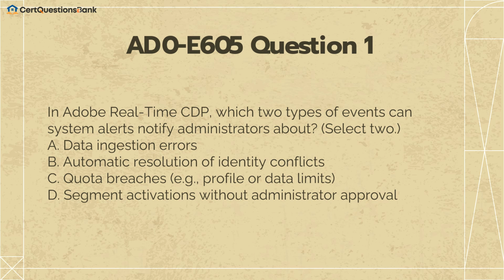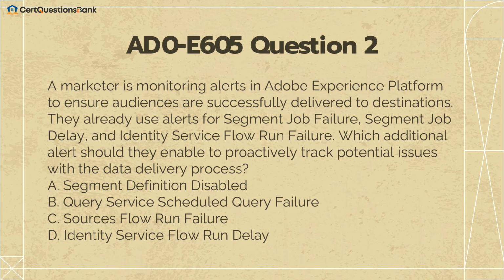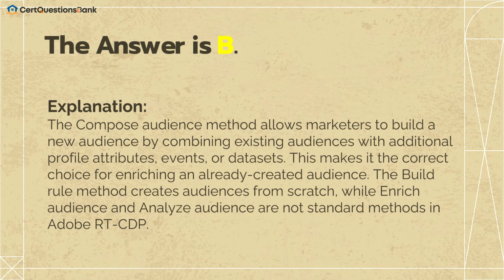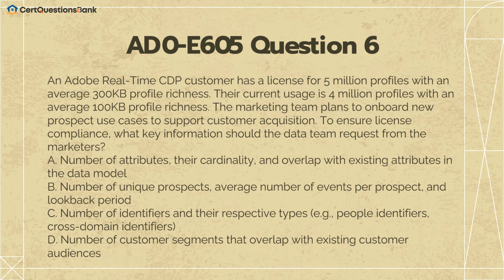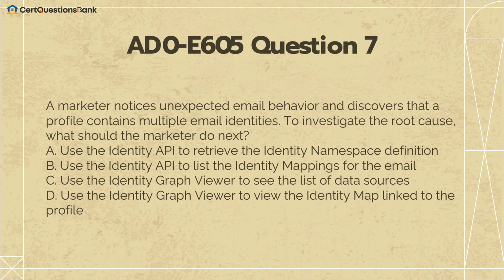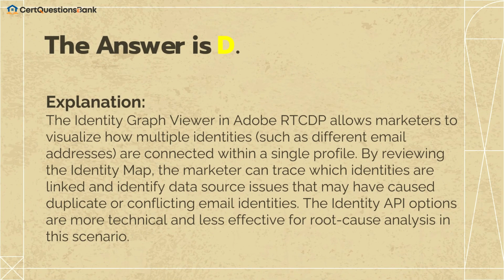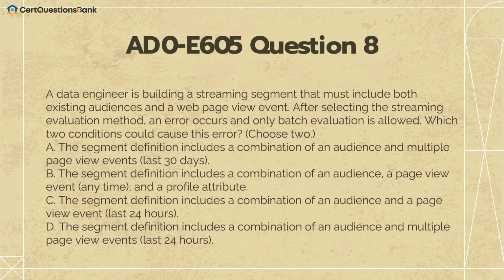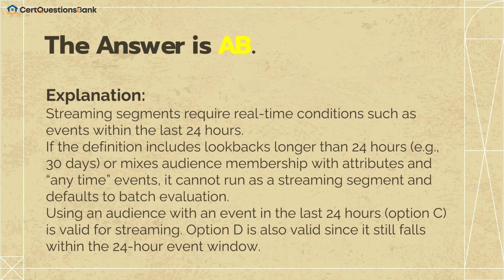AD0-E605 Adobe Real-Time Customer Data Platform Developer Expert Exam Questions with Explanations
AD0-E605 exam is one for Adobe Real-Time Customer Data Platform Developer Expert. In this video, we share free AD0-E605 exam questions with detailed explanations to help you understand the key concepts tested on the exam and boost your confidence. The Adobe Real-Time CDP Developer Expert certification validates your expertise in implementing, configuring, and troubleshooting Adobe's powerful customer data platform. By watching this video, you'll:

Practice with real-style AD0-E605 exam questions
Learn the reasoning behind each answer
Strengthen your knowledge of Adobe RT-CDP features and best practices

Whether you're just starting your prep or reviewing before test day, this video will give you valuable insights into the exam structure and content.